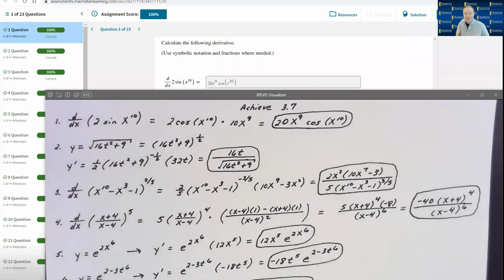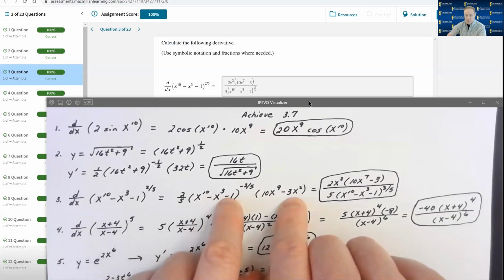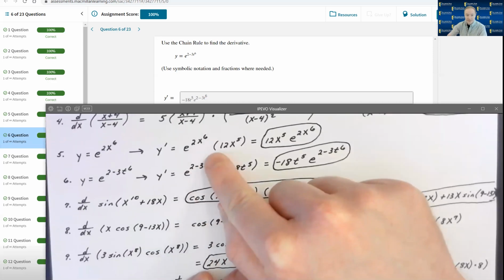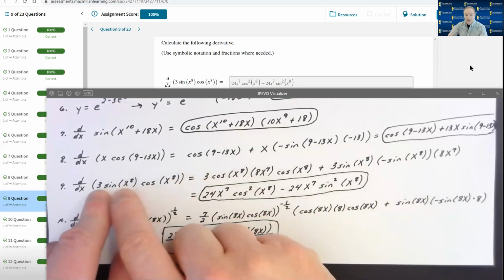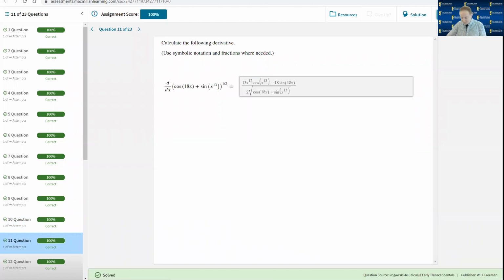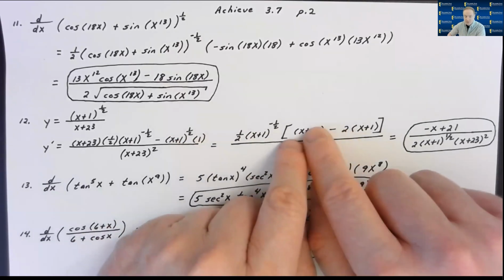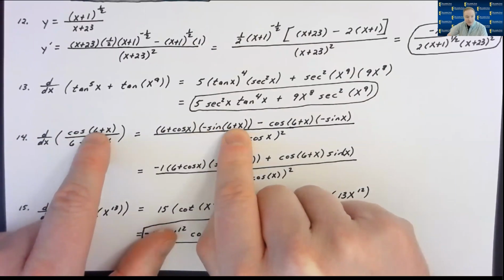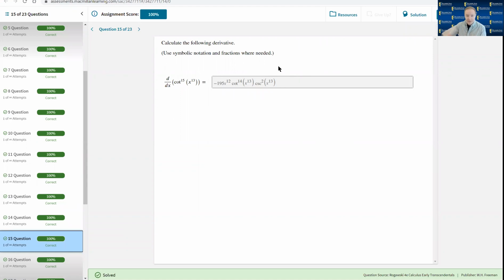Achieve 3.7 1-15